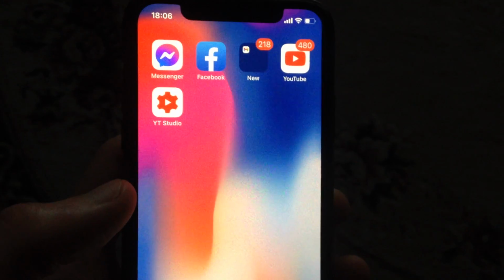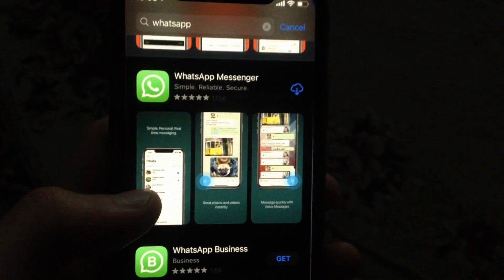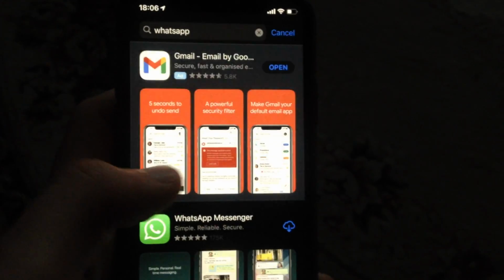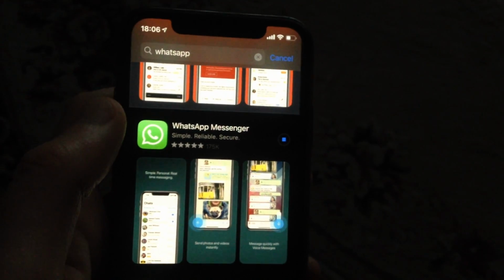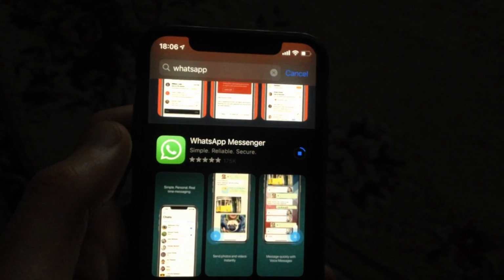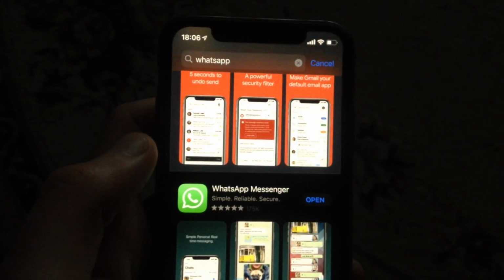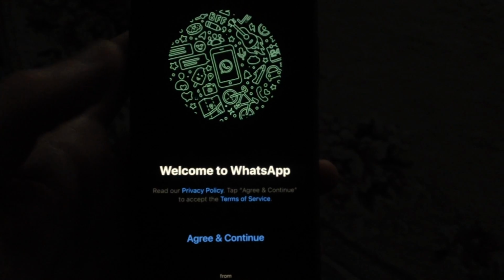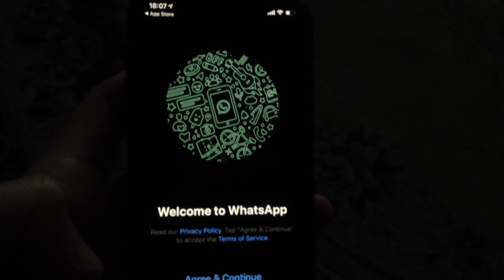Download And Install Whatsapp On iPhone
If you don't know Download And Install  Whatsapp On iPhone, this video is for you.